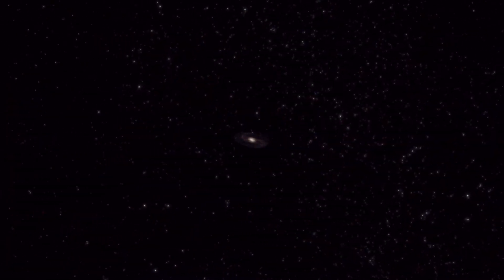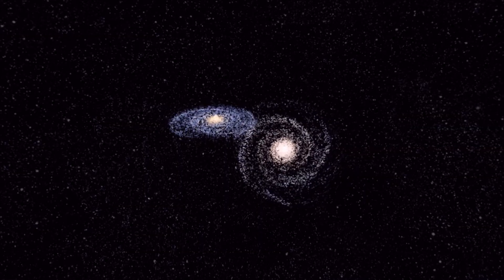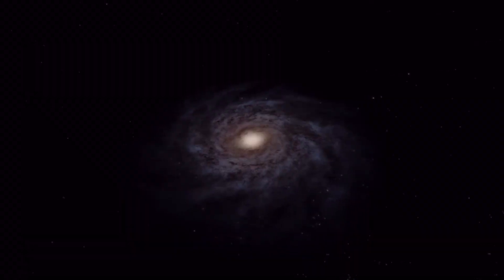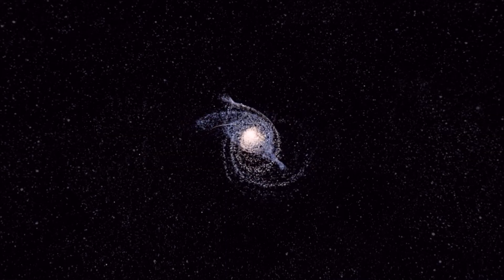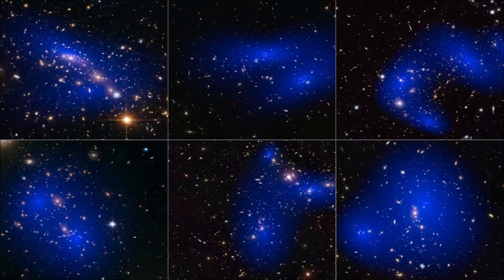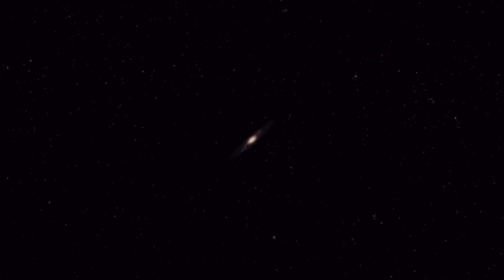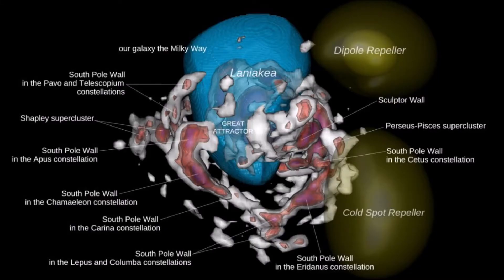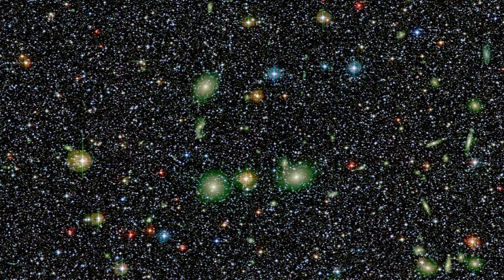What's Hiding in Intergalactic Space?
There is a lot of stuff outside of the galaxies in space. In this video, we cover some of the objects and structures that are hiding in intergalactic space, including galactic halos, the cosmic web, Great Attractor, as well as the voids formed from the absence of matter.

Chapters:
0:00 Introduction
0:42 Rogue Stars
1:38 Galactic Stellar Structures
2:27 The Cosmic Web
3:14 Intergalactic Voids
4:15 The Great Attractor